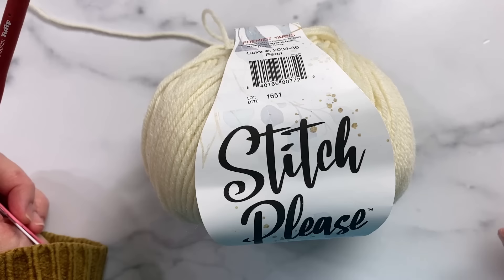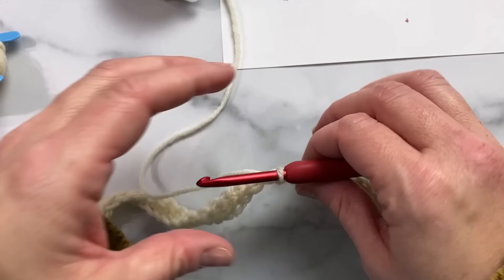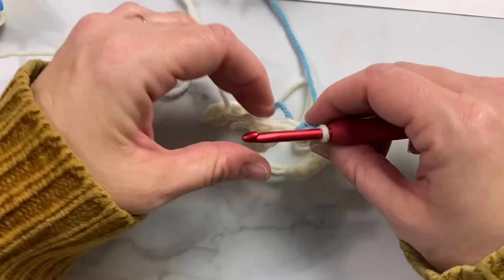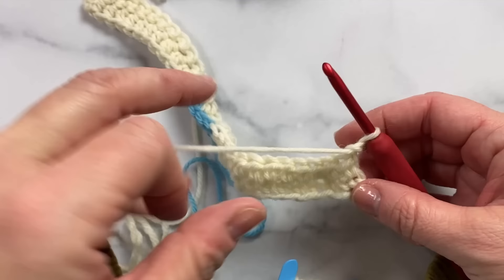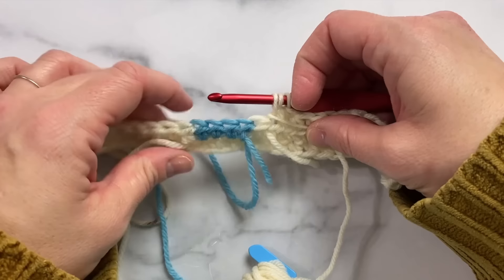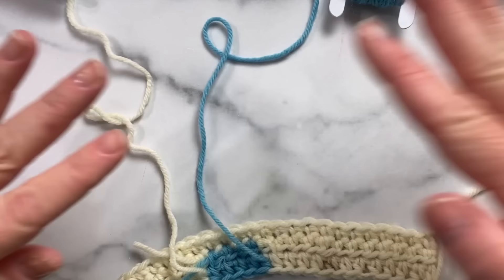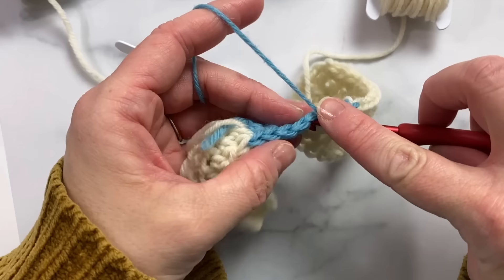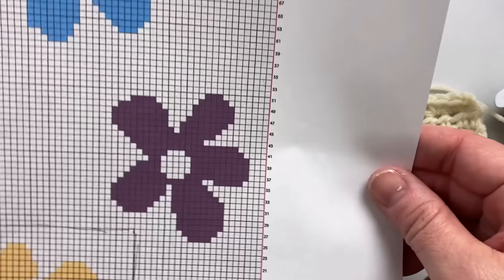New Year, New Stitch: Intarsia Crochet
Intarsia crochet is a crochet color work technique that allows you to crochet with two or more colors in your row and throughout your crochet pattern
Follow our Creative Manager, Liz, as she shows you how to create this Flower Power Wrap using Intarsia Crochet.
You can follow along with Liz's tutorial and download the free pattern from our website. Happy stitching! 🧶 ⁣⁣⁣
Pattern: Flower Power Wrap by Premier Yarns Design Team ⁣⁣
Yarn: Stitch Please™ Superwash Worsted